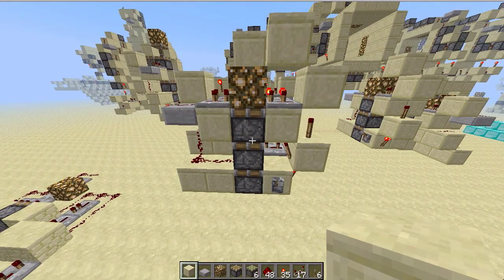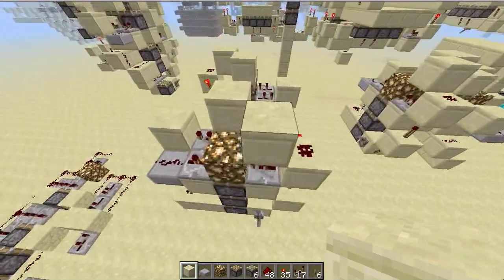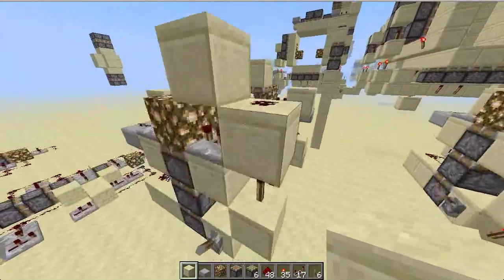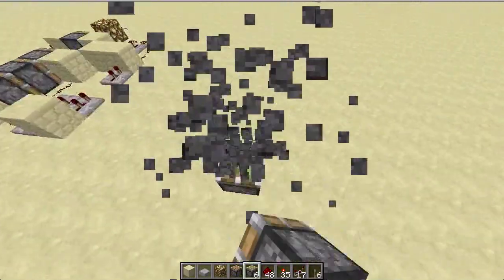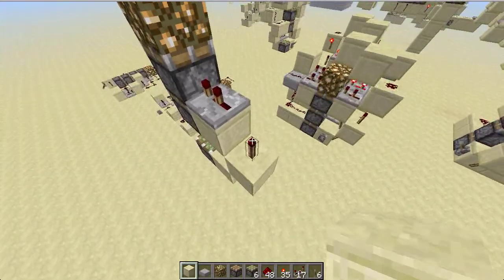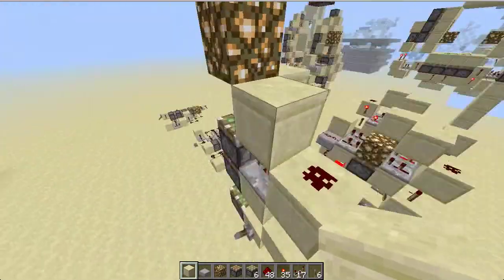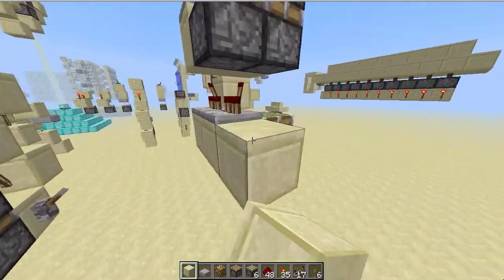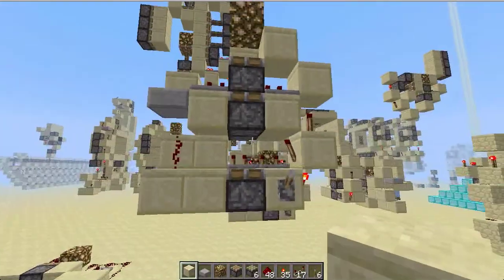Upward Triple Piston Extender V2 Tutorial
Hello everybody! Me and DicoTheRedstoner were fooling around with upward triple piston extenders on Cubehamster's server, and I was able to come up with this design, which is 10 blocks smaller than my last one, with a size of 50 blocks! Unfortunately this design isn't the world's smallest, which is currently 45 blocks, made by DvirWi.